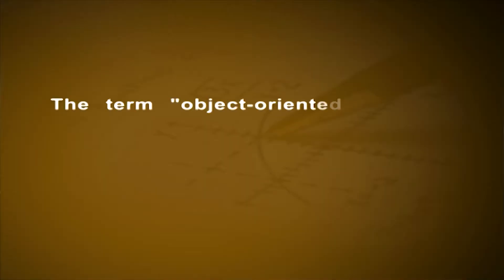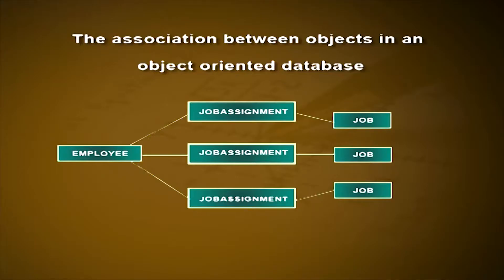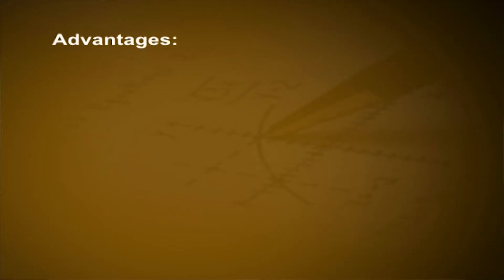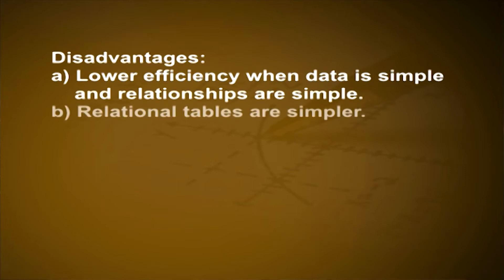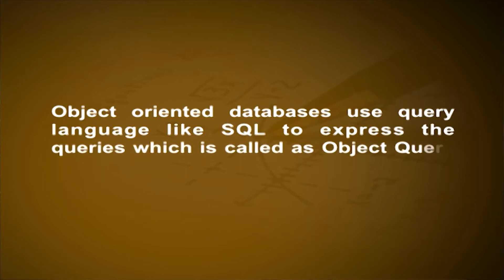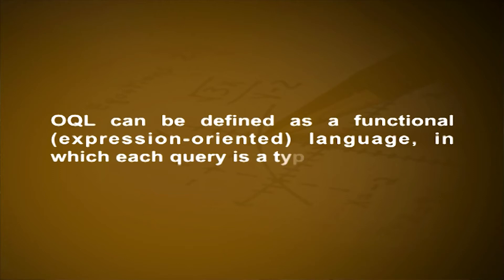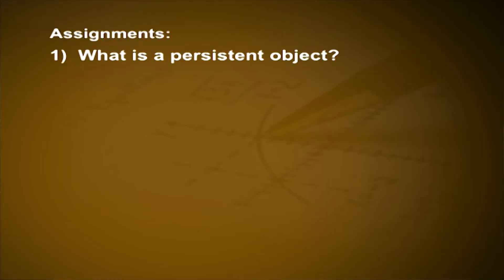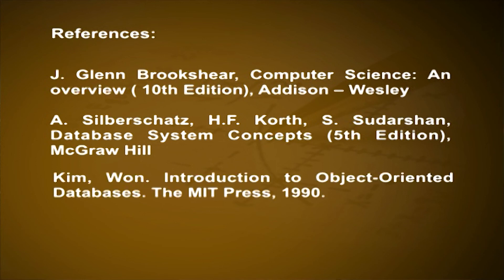19 Object Oriented Database